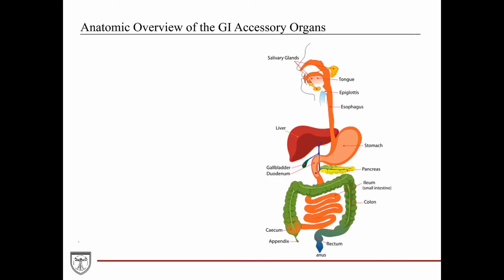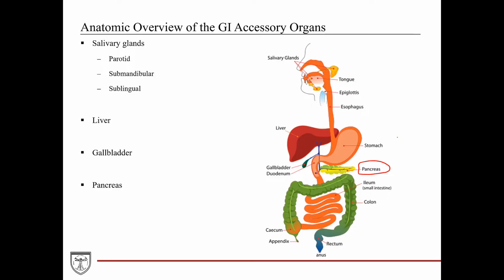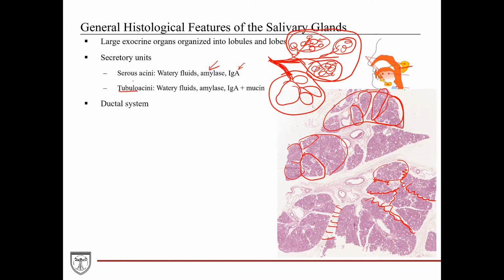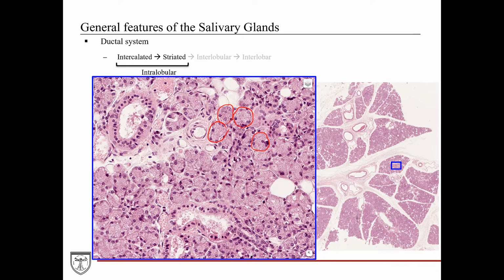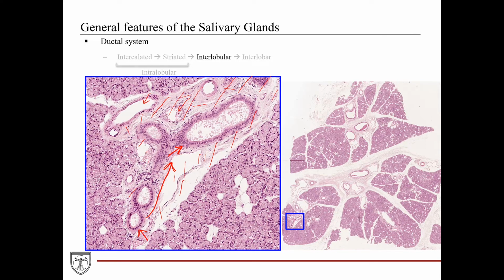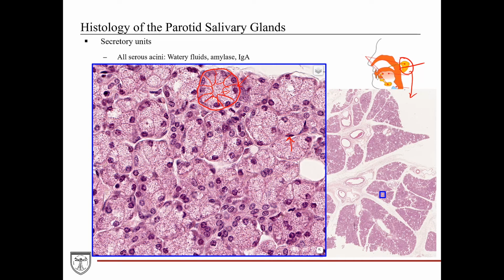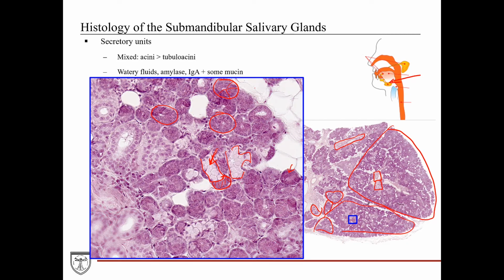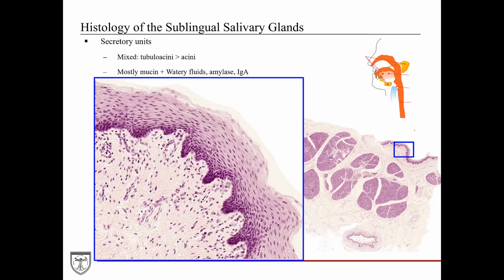Salivary Gland Histology [GI Histology 3 of 4]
Overview of salivary gland histology and relevant cellular physiology. This video is a part of our Histology Video Course